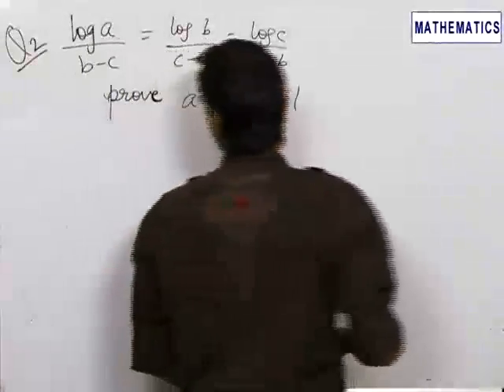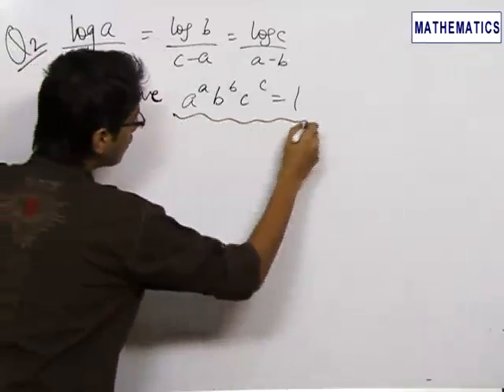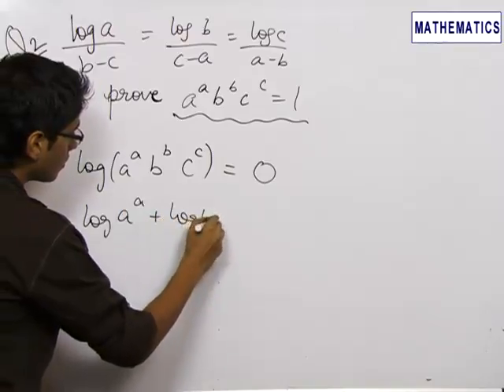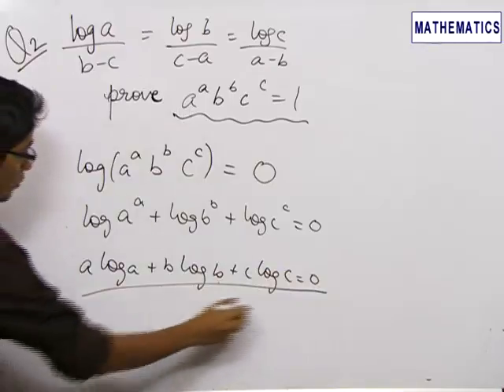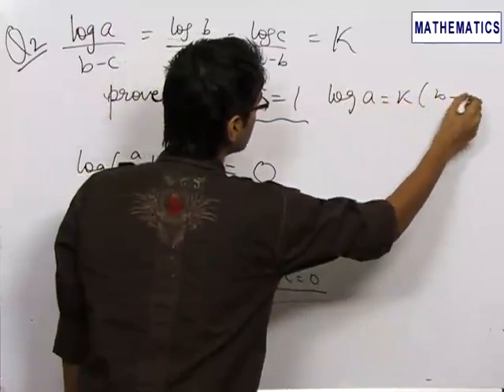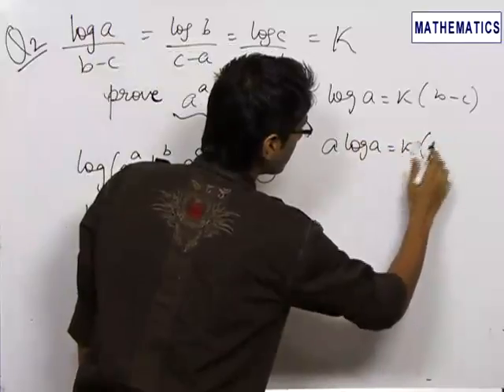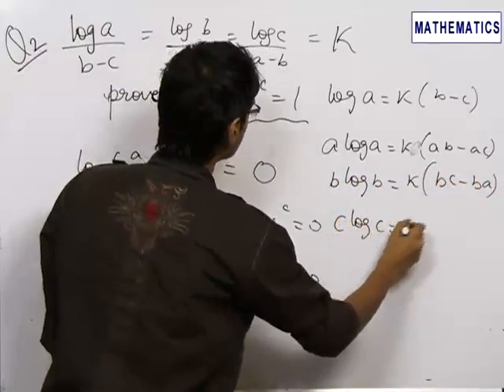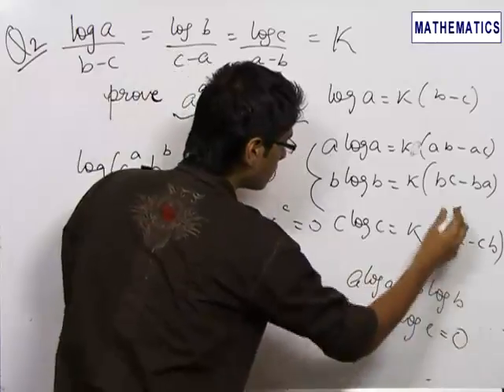IJ MAT 10 SB 02